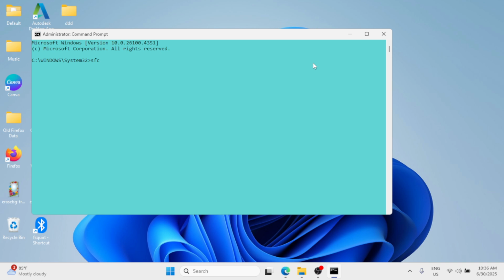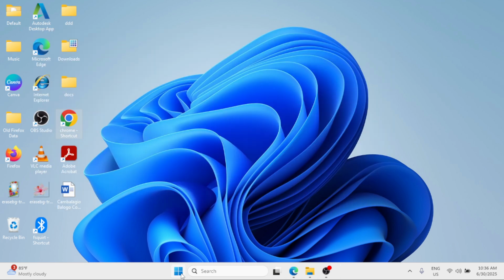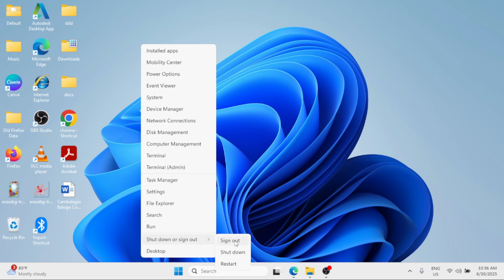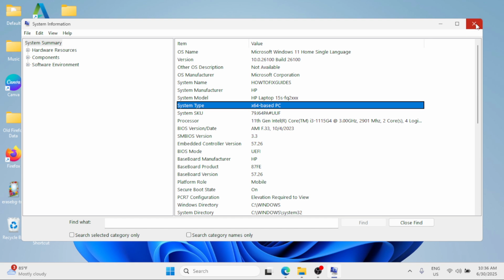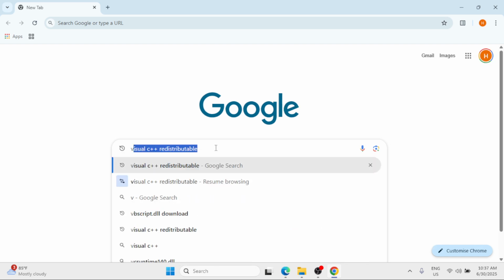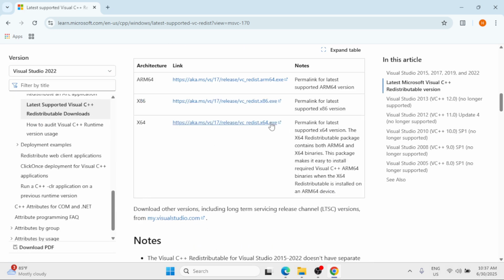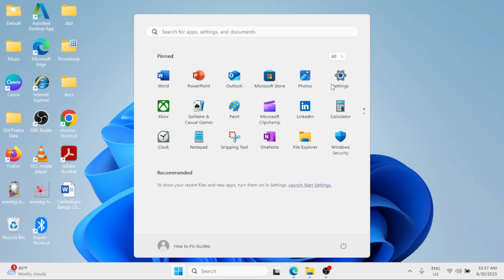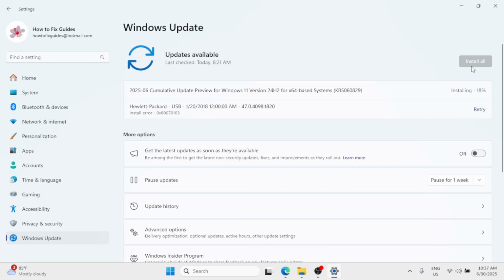How To FIX "Libcurl.dll Missing" in Windows 11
In this video, you’ll learn how to fix the "Libcurl.dll Missing" error on Windows 11. We guide you through simple steps to restore the missing DLL file and resolve issues affecting related applications. Whether you’re encountering crashes or startup failures, this tutorial will help you troubleshoot and fix the problem quickly. Follow the instructions to get your system running smoothly again.